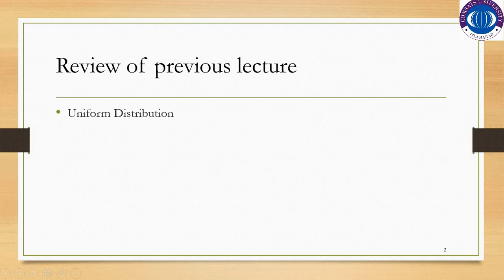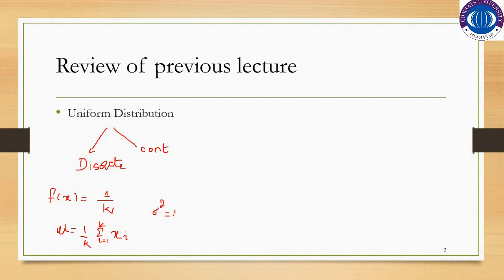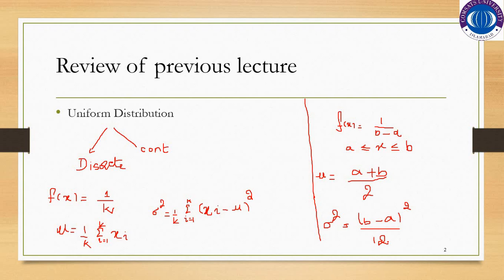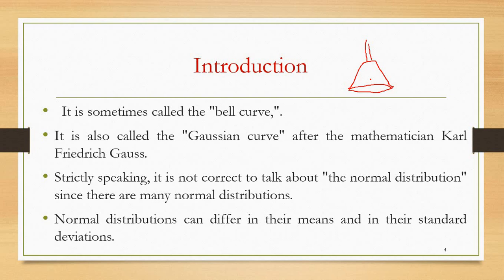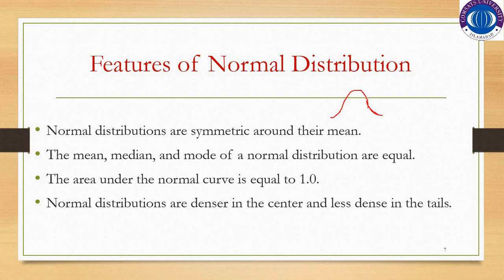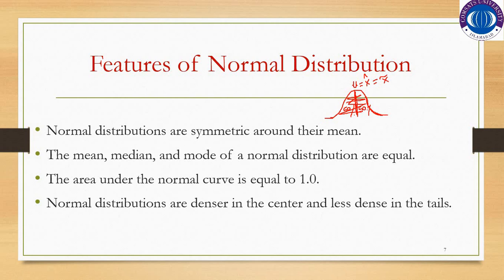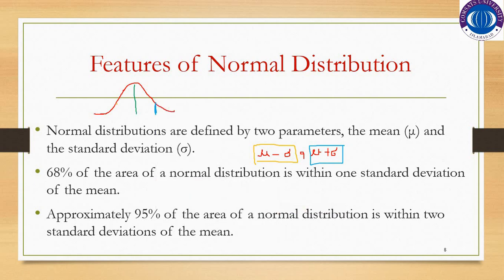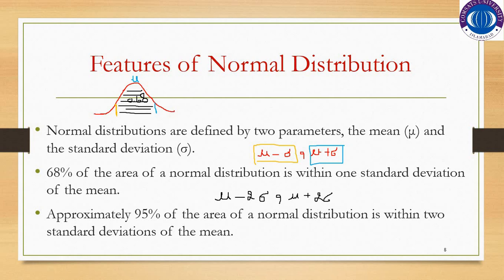Introduction to Normal Distribution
Introduction and features of normal distribution